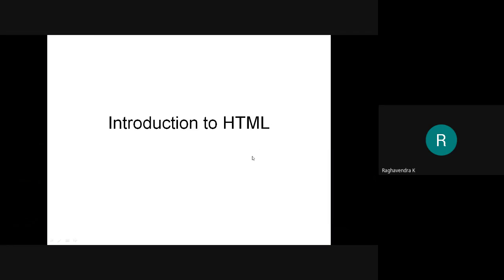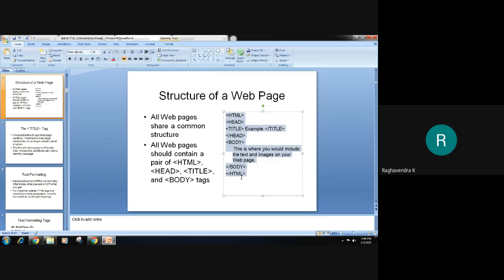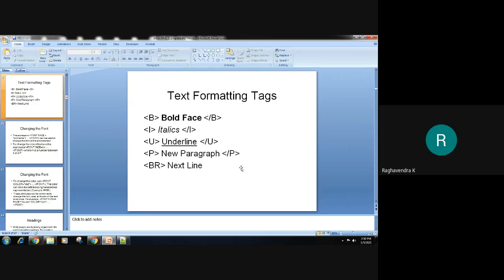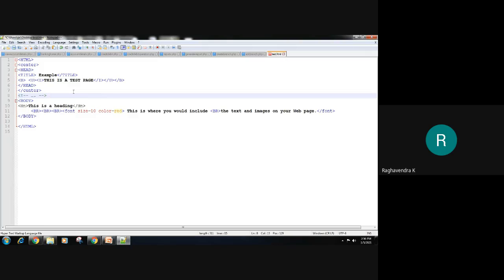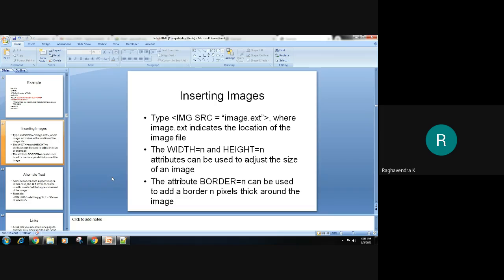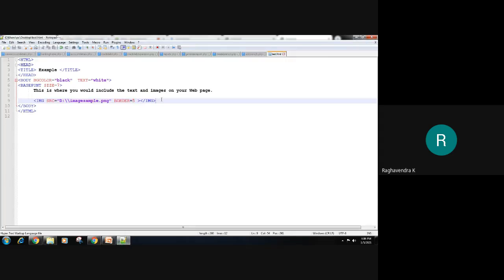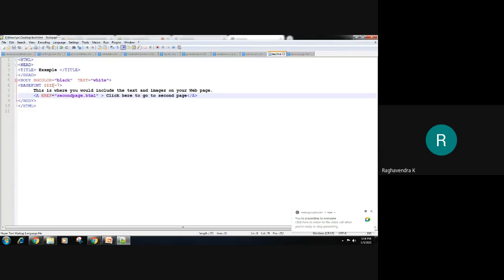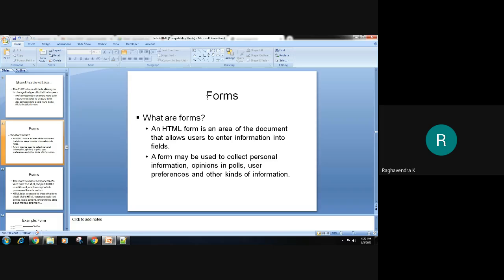Designing web pages using HTML Part1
This video shows how to develop a front end for your web application using Basic HTML Tags.